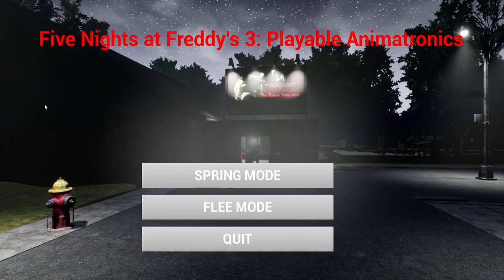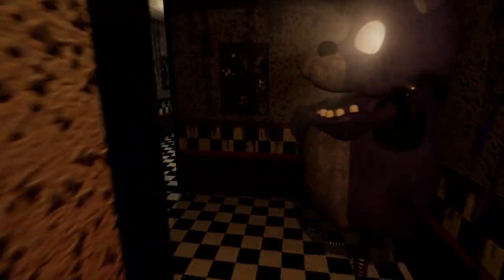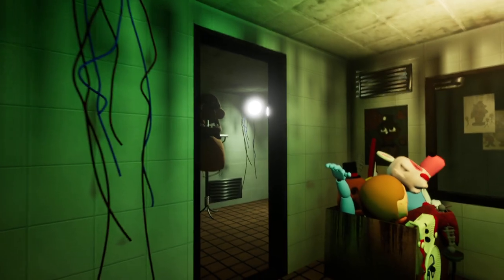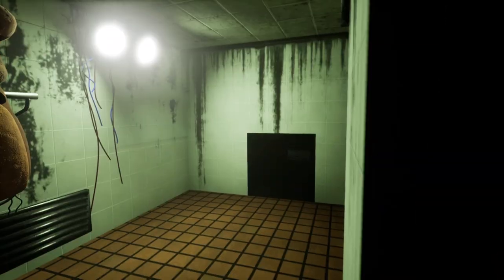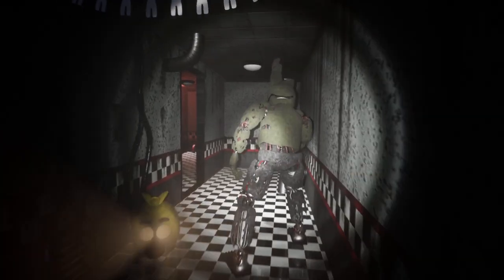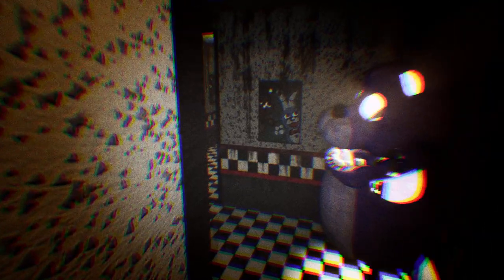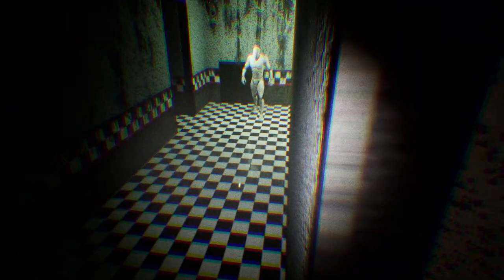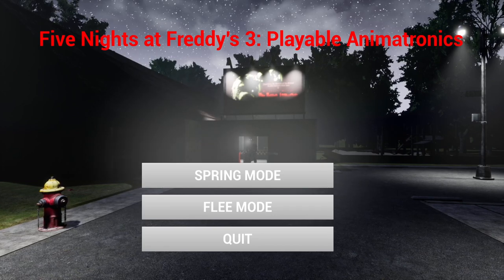Five Nights at Freddy's 3: Playable Animatronics | Springtrap Has Never Been Scarier!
Five Nights at Freddy's 3: Playable Animatronics

Ismael Espinal
Modern Jack
Grenda The 2nd
green the bear
FNAF_MASTER
q7ep
stoopid
just a bean
Marcelo Corpuz
3 BoysGaming
doggy doo
obsecive gaming
fortnite jadon lord.
Alberto Bernardini
Ultim4te Gamer
imee415
mickey field
premium
Fnaf Champion
Classic Galaxy

Classic Channel Members!
Top 15 % of the Field Poker
Creepster Playz
Genevieve Etkin
THE MASTER GAMER
red eye teh demon
Energies1111
Bralen Joblin
G̷l̸i̶t̶c̶h̶ S̶h̸o̴w̶s̴
MJFNAFY
Blispy
Avery Random stuff
Jonny Orser
roblox summerway
The Bluest Wallet
Funtime Freddy
Sara Heyer
LKrispy
Shalea Trevino
TBNRFan
biagio Prlligra
Haylee Henson
MrSlyiCkSpiRiT 72 [SPoOkY]
LeyrXPlays
Telezuri ``_``
fun fun fred boi
IcyIvy Gamer
Vanessa The Rabbit
Thebig_ Burger-jo
beep boop games
ian mitchell
springtrap 69
donna jacobs
leo G
Ivana Jakic
ML64
Jennifer Robbins
TheAmazing Crab
Itsmellslike MoltenFreddy
ERRORTrapGaming999
Rexydexy TimTom
un system
B. Bonnie The AWESOME Bunny
Christrap Games
jay TV
Miguel Alvarez
PurringPanda
michelle mc
Fnaf and the gang
Samuel royalty
Ray Ramos
Team of gaming United gamers
gamer boy 935
Jeffrey Nash